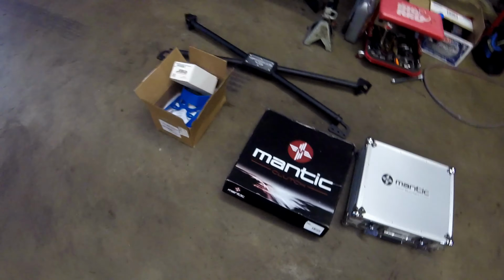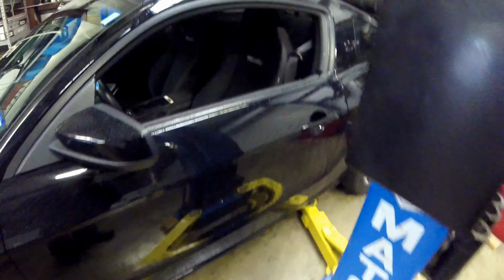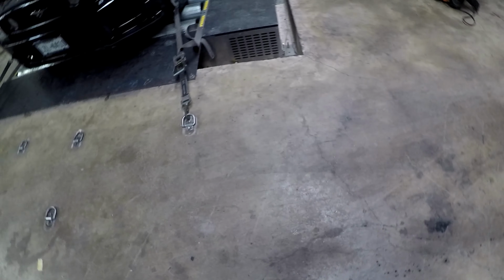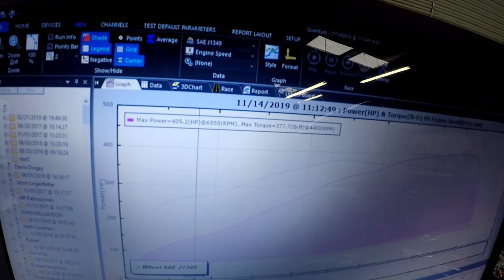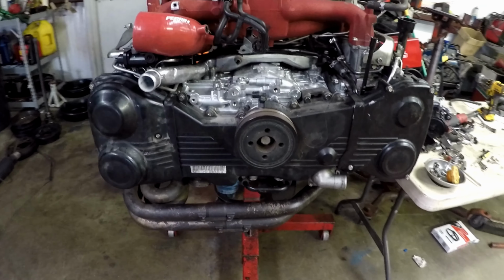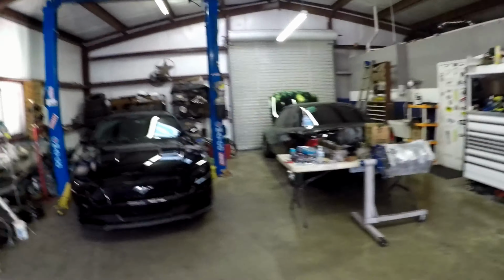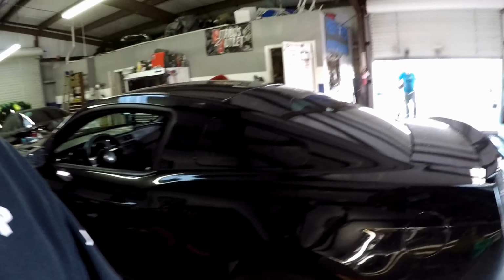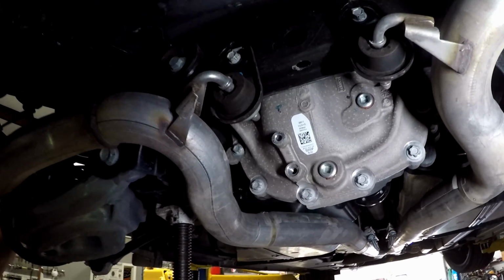All Black everystang!!!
All Black mustang week at the shop!!! Did some installs and some tuning on these three black mustangs.